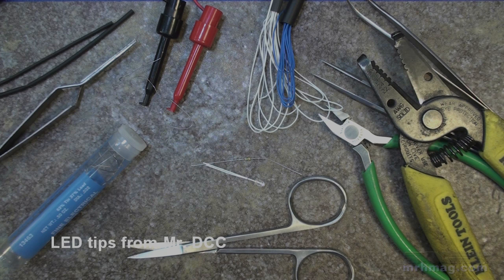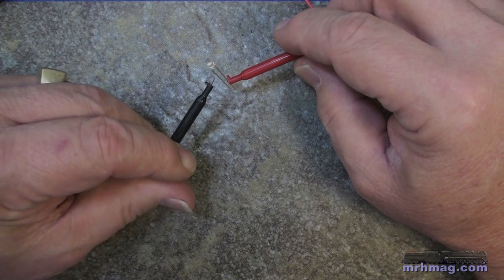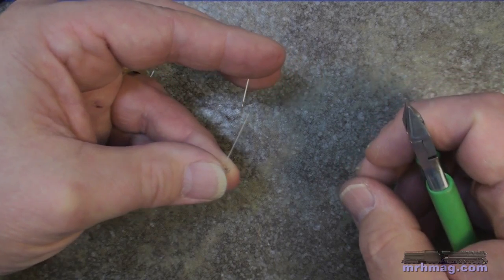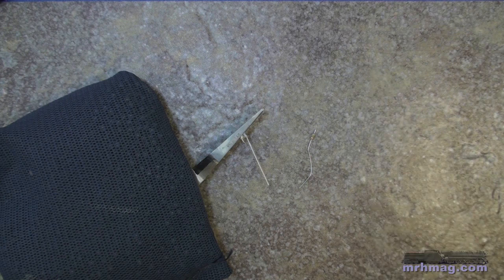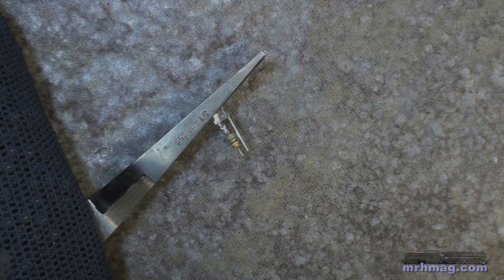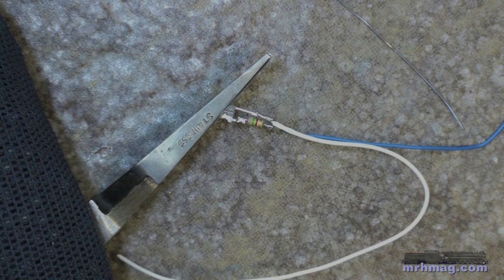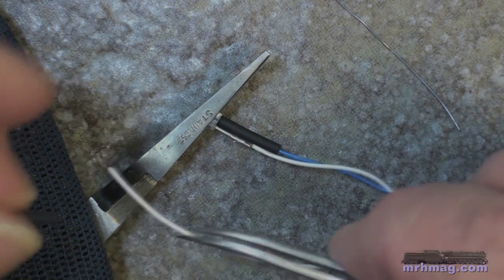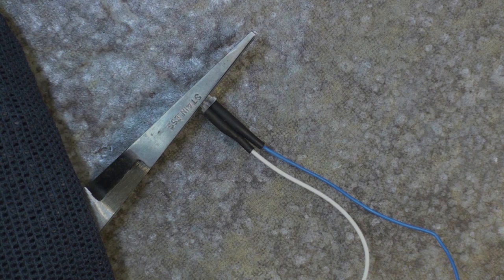Wiring for model train locomotive LED lighting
Wiring LEDs with dropping reisistors for headlights or other lighting applications in model train locomotives. Bruce Petrarca, DCC columnist of Model Railroad Hobbyist magazine shares his vast knowledge about all things DCC with you. Companion video to his March 2012 DCC Impulses column in MRH.